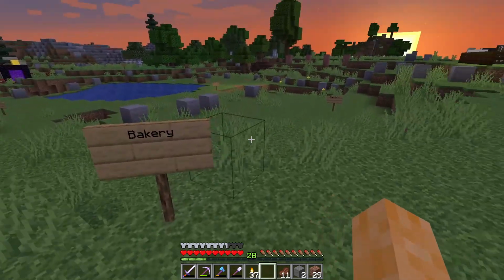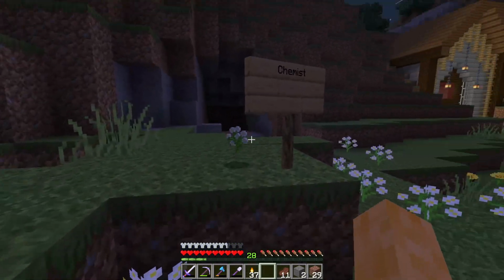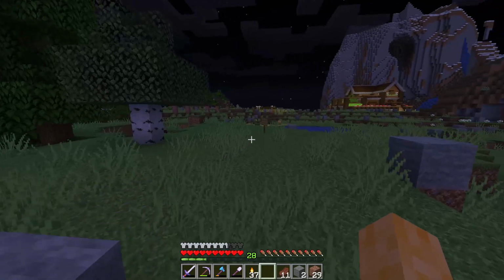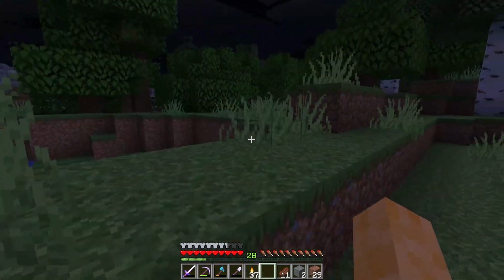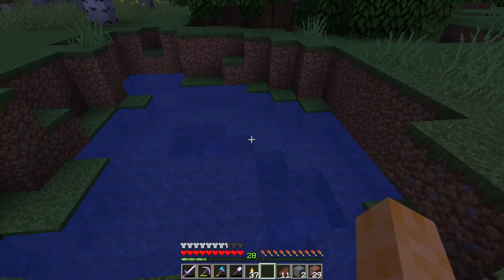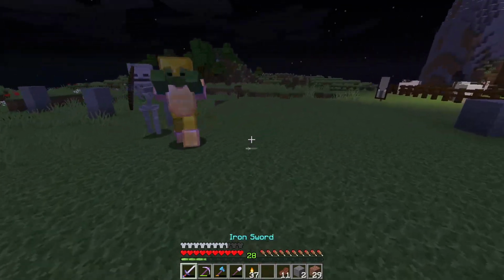Minecraft - Gwentopia EP 3 - 2 Farms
Gwentopia is a Minecraft 1.16 solo let's play series starring ME!
Today's episode is a little short and to be honest, I'm not particularly happy with how it turned out. I'll chalk it up to time restraints, but none the less a lot of work was put in to create this so I hope you enjoy!